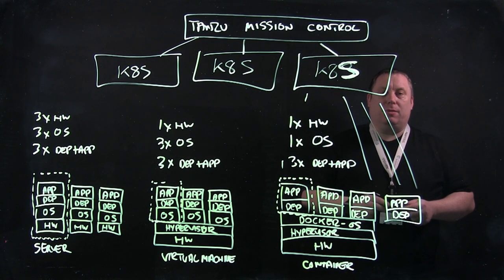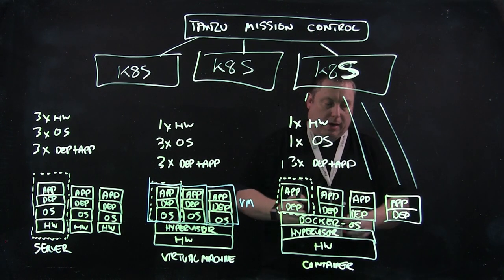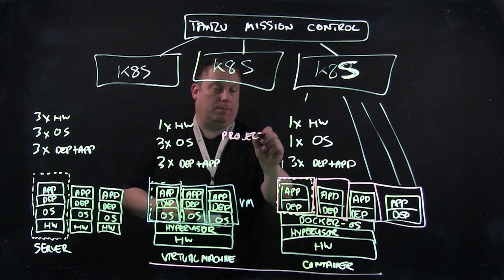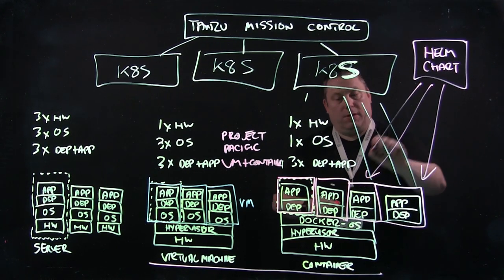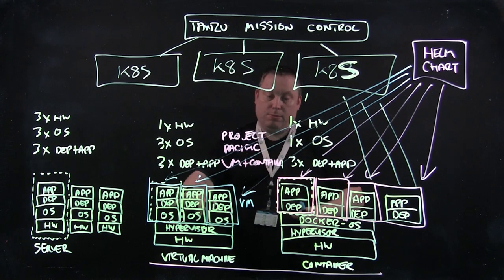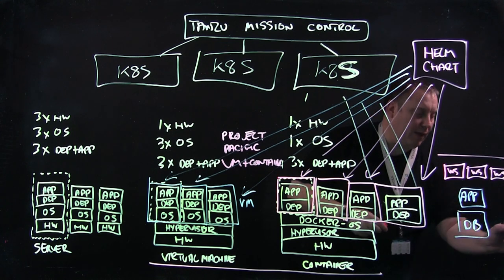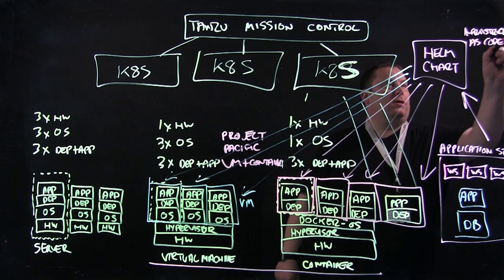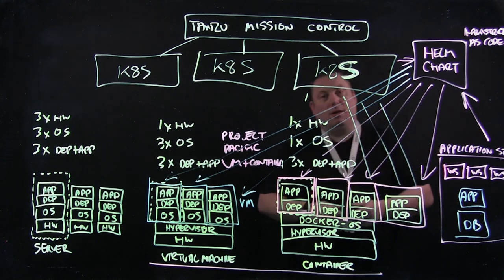Part 2 - Using VMs and Containers with Kubernetes and Helm Charts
JasonMeers.com - VMware - Project Pacific Containers, K8S, Tanzu Mission Control and Helm - Part 2

Overview of the how VMware Project Pacific can be used with VMs, Containers, Kubernetes, Tanzu Mission Control and Helm Charts